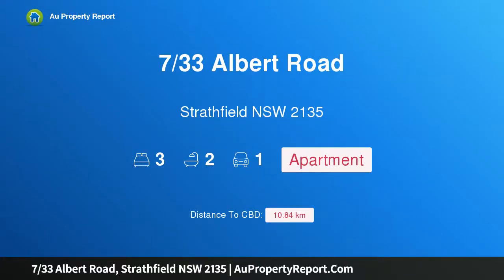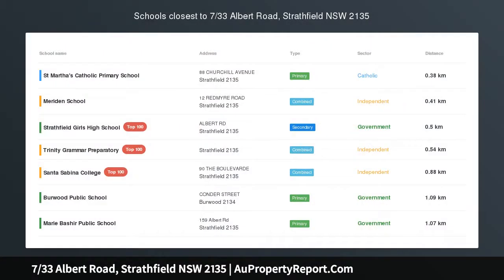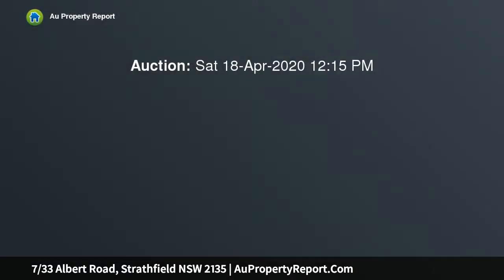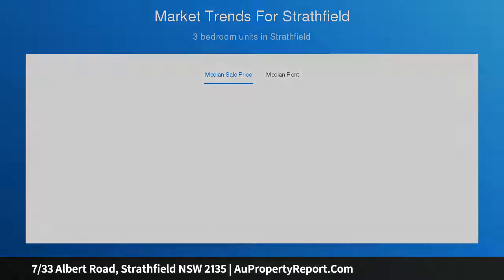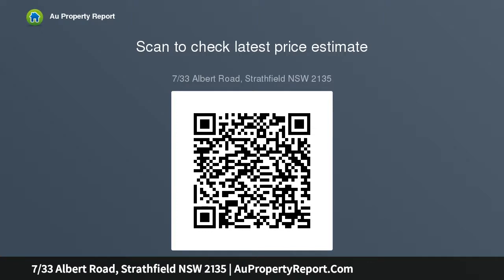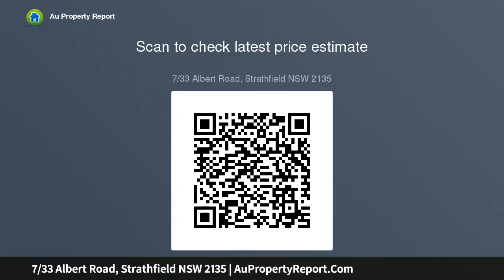7/33 Albert Road, Strathfield NSW 2135 | AuPropertyReport.Com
7/33 Albert Road, Strathfield NSW 2135
Property Type: apartment
Bedrooms: 3
Bathrooms: 3
Car Space: 1
North aspect with light filled full brick apartment